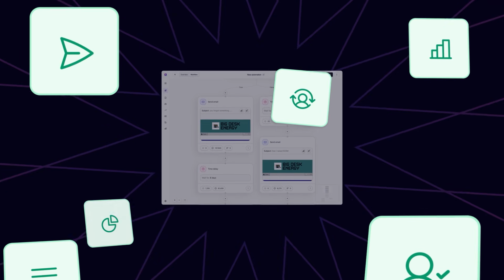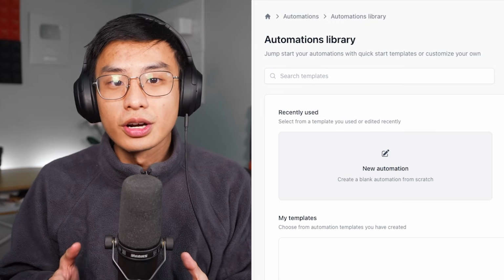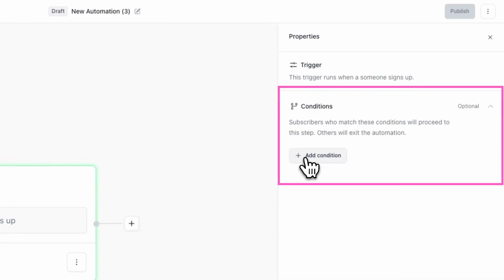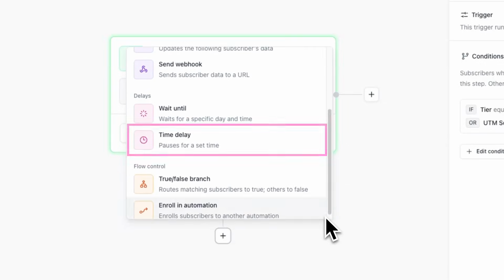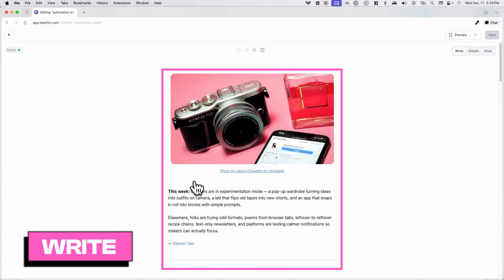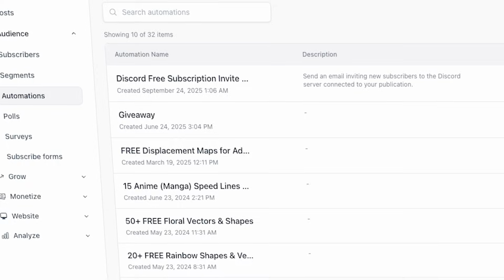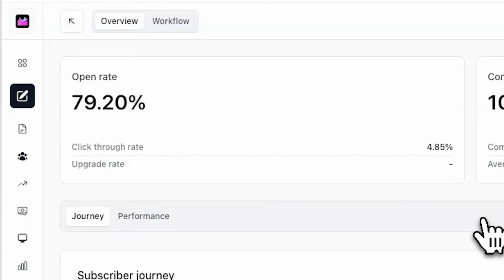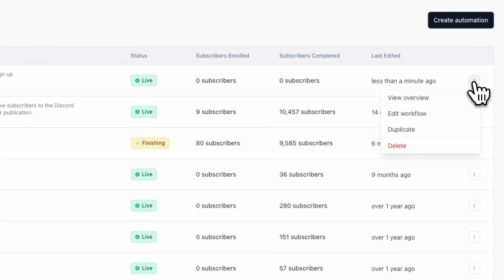How to create Email Automations in beehiiv (Tutorial)